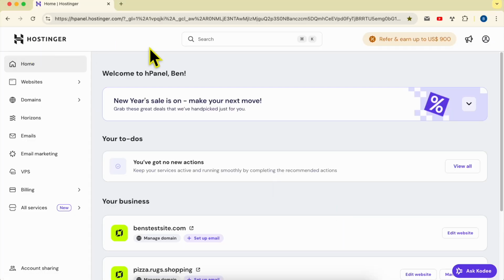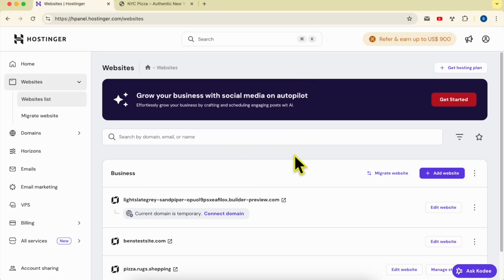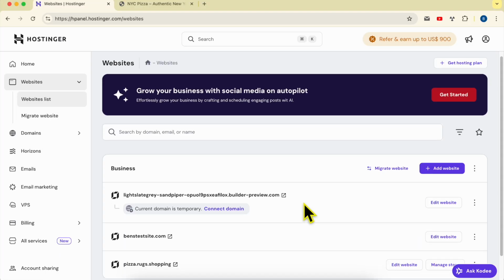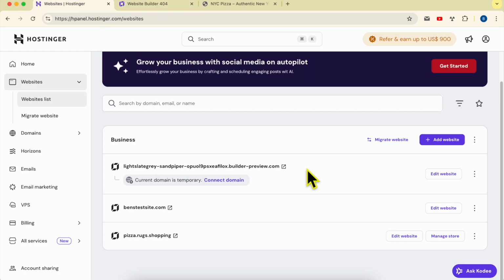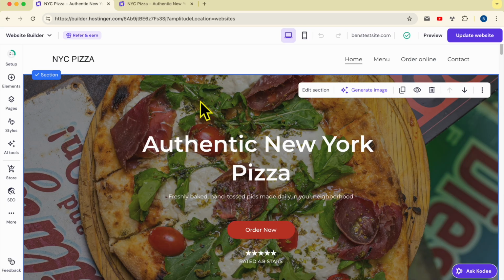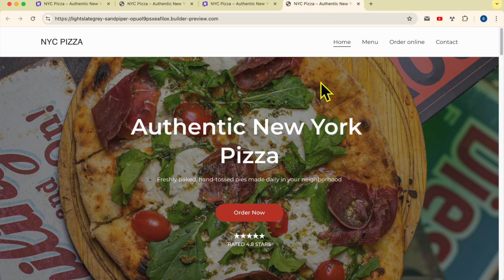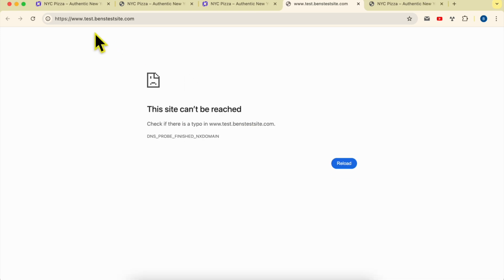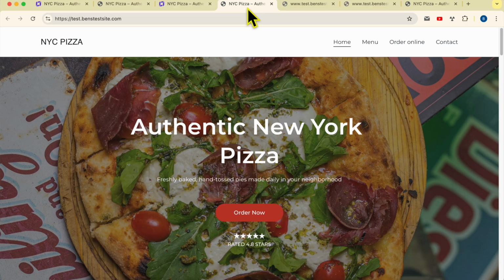How to Make a Copy of Your Website in Hostinger Website Builder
Learn how to copy or duplicate your website in Hostinger Website Builder step by step in this tutorial! In this video, I show you how to make a full copy of your original website, create a test site or subdomain, and manage duplicates easily. This guide is perfect for anyone who wants to duplicate their website in Hostinger, create a test version of their site, or safely edit and test changes before publishing them live.

You will discover how to:

Duplicate your website in Hostinger Website Builder

Create a temporary or subdomain for your copied site

Publish the duplicated website and make it live

Manage multiple websites on a single Hostinger account

Test updates safely before applying them to your original site

This tutorial is ideal for beginners, website owners, bloggers, and small business owners who want to copy their website in Hostinger or clone their Hostinger site for testing.

Plus, gain access to my other free online courses including:

Google Sites

Bravo Email Marketing

Hostinger Web Hosting & WordPress

Hostinger Email